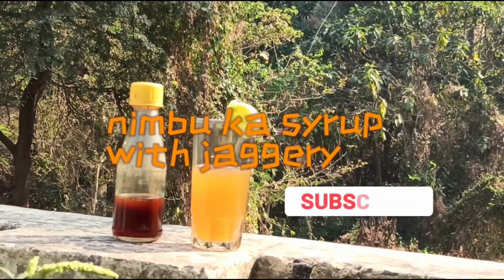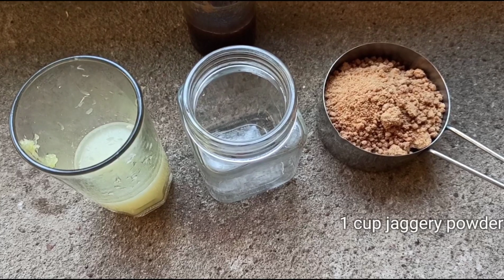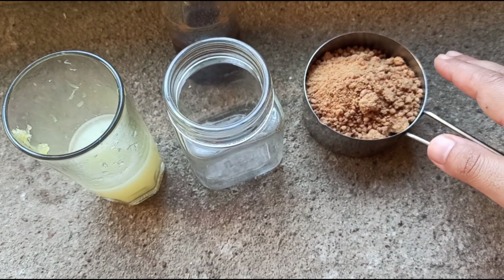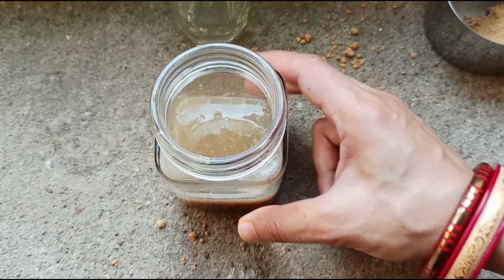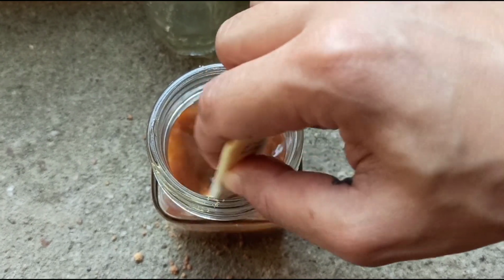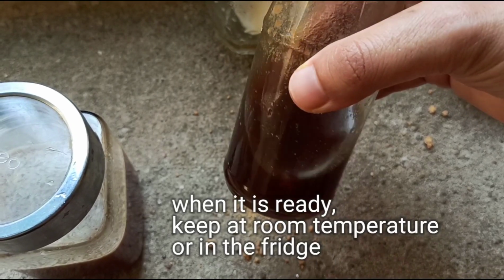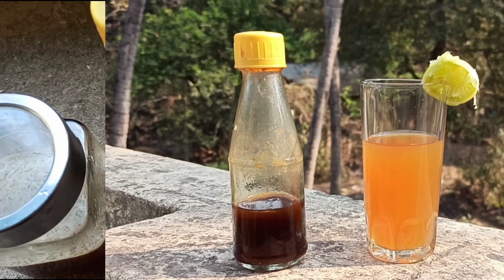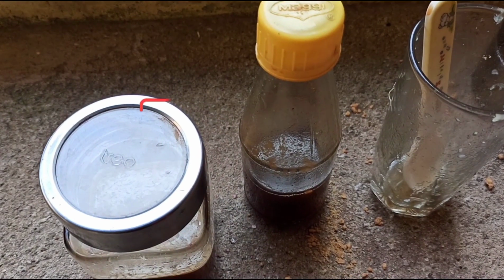How To Make Lemon Squash With Jaggery for a Year Without Heating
looking for a lemon juice with jaggery recipe? lHow to make lemon syrup for jaggery lemonade for a Year? Since the health bug has bitten me badly, I try to rewrite and recreate recipes to make them healthier and this  nimbu pani with jaggery
recipe is a dotting example. In fact, all of the healthy recipes on the channel reflect what I preach. I practice what I preach. Here's presenting my favorite lemon sharbat recipe with jaggery. the recipe is inspired by Anita Chahal aunty's nimbu ka squash recipe.
Homemade lemon squash/syrup with jaggery, no heating
As we bid adieu to the cold season, it's time to fit ourselves into the best that the sun throws at us during peak summers. A refreshing lemon drink that is ready in a jiffy sure gives us the much-needed relief from simmering temperatures.
So while the store-bought junk gives you added sugar, preservatives, chemicals, and artificial colors along with each sip, homemade lemon syrup gives you all the good stuff without the bad ones.
So who would not want to take a regret sip of a naturally rejuvenating Nimbuz.
Yes, your homemade nimbu zz is here.
Can we mix lemon and jaggery?
Yes, why not. This lemon squash recipe with jaggery is enough of proof to do so.
lemon juice with jaggery benefits
well, I have quit refined sugar long back, so I prefer to substitute it with jaggery. While refined white sugar is only empty calories, jaggery gets an upper hand as far as nutrition is concerned. However, do not take jaggery for diabetics. Reason? Well, jaggery has an equal number of calories as sugar. For diabetics, every calorie counts. In addition to the sweet part that tends to spike blood glucose levels in a jiffy. AVOID JAGGERY FOR DIABETICS. IN fact, no artificial sweetener is recommended for diabetes patients. You may replace everything sweet with stevia instead.
Someone thanked for sharing the lemon squash with jaggery, believing it is a diabetes-friendly recipe. No, it is not.
 Well, you may try out this lemon jaggery juice recipe as a refreshing summer drink.
Do we need to store jaggery lemonade in the fridge?
No, jaggery lemon squash stays good outside. However, make sure to keep it in the sun for 7-10 days. This will ensure that jaggery dissolves fully and makes a syrup or squash-like consistency.
Does jaggery dissolve in water?
Yes, it does. You may need lukewarm water to dissolve jaggery quickly in water.
Here are some tips from Anita Chahal aunty on the uses of lemon peels:
We all make nimbu paani everyday for our family and try to counter the attack of dehydration  by the ongoing heat wave
But,what do you do with the rinds left after squeezing out the juice
I can suggest a few uses
1.keep a couple in the fridge door,to keep out odours
2.put a couple in cooker,while boiling potatoes etc. ,and your utensil  will not get blackened
3.the best use I have found till date
Put them in a clean dry jar ,add salt,red chilly pd,haldi,and a bit of sugar
Keep the jar in the sun,and shake twice
Keep adding rinds eveyday,and condiments  as and when required
Nice tangy lemon pickle would  be ready by the end of the month
I keep some for myself and give the rest to my maid,,who has neither resources,nor  time,,not even a place to keep it safely in the sun when she goes out to work
So use them wisely
You can also use these to clean your elbows,feet. Jst run these fr sometime on d darkened area n voila,after repeated use,darkness n dryness disappears.
You can throw a few of them in your washing machine, while washing your white clothes. Clothes will be sparkling white.
Lemon peel can be used to clean feet n hands..also rub on the face nd neck. I dry these peels along wz orange peels(wh avbl)...nd make powder. then add sandalwood powder,turmeric nd little besan to make face pack.
Here is Anita Chahal aunty's recipe of lemon squash with sugar:
Just pour dry sugar in a clean, dry bottle,, up to neck,,,then pour in strained lemon juice up to the level of sugar. Keep in sun ,for about a week,,and it is ready. It stays good for as long as you like.